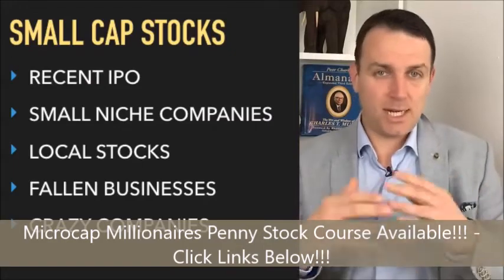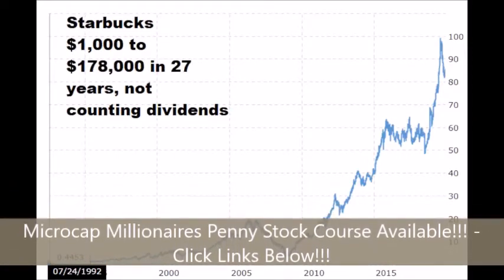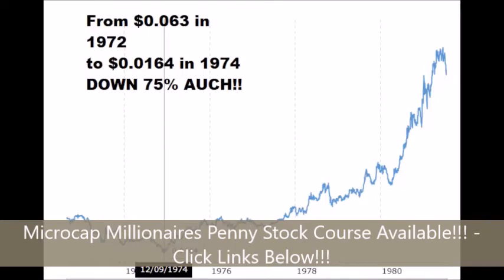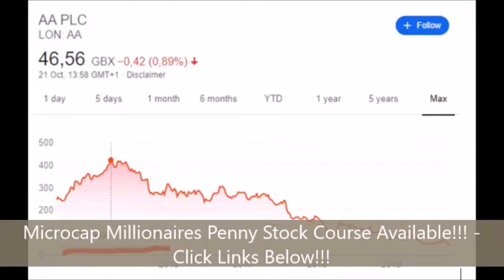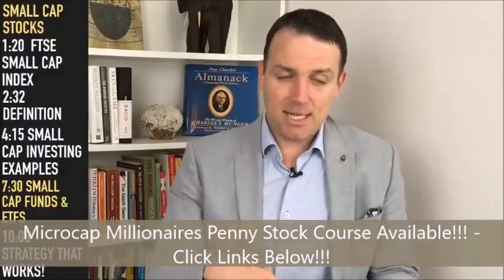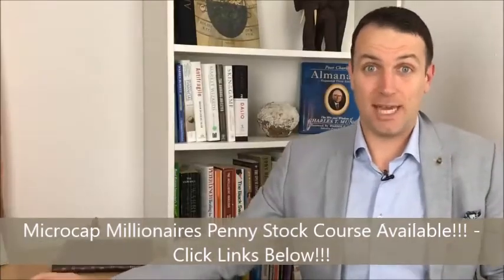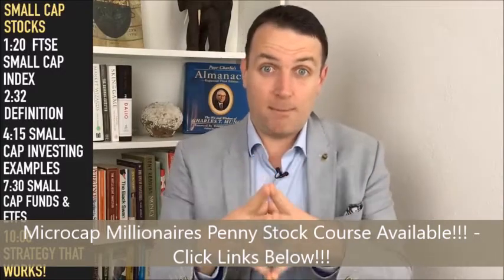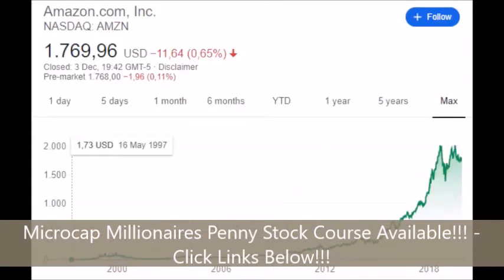Penny Stock Trading for Beginners!!! – Microcap Millionaires Penny Stock Course Available!!!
- Click the Link for the Microcap Millionaires Penny Stock Course & More!!!

If you are a Beginner at Penny Stock Trading, this Video May be for You!!! If you have Penny Stock Trading experience and Want to Increase Your Earnings, this Video May be for You as Well!!! The Featured Video is some Fantastic Information from “Invest with Sven Carlin, Ph.D.” on Small Cap Stocks, Index, Risk/Reward, ETF’s, Definition and Investment Strategy. This Featured Video Contains some Excellent Information for You and if you would Like to Take Your Penny Stock Trading to the Next Level and Increase Your Earning Potential, we have provided Links in this Description that will Take You to See the Microcap Millionaires Penny Stock Course that may be Available for You!!! Just Click on the Links Provided Right Here in this Description for More Information on the Microcap Millionaires Course!!!

 - Click Link to Visit the Pensive Insights Website!!!